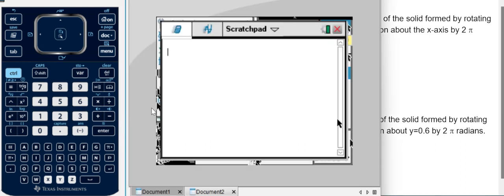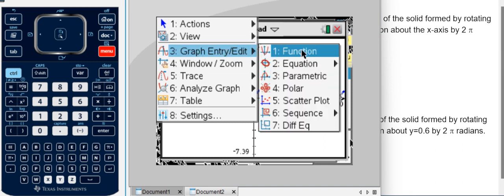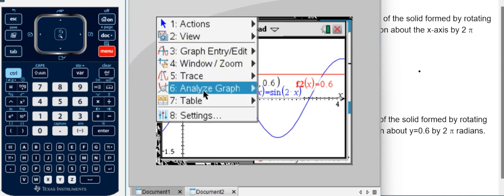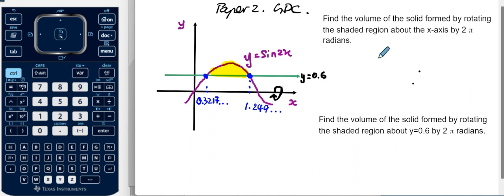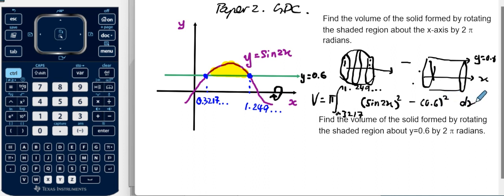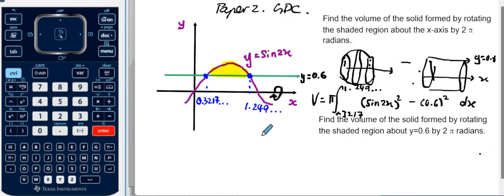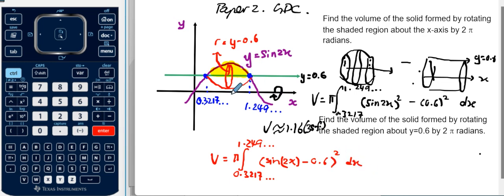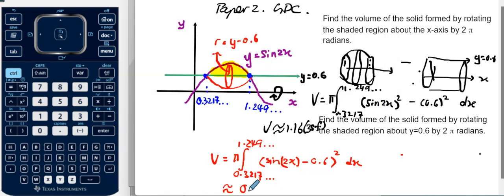Volume of revolution about y =k.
The video shows how to calculate volume of a revolution of a solid about y =k. In this video, k = 0.6.